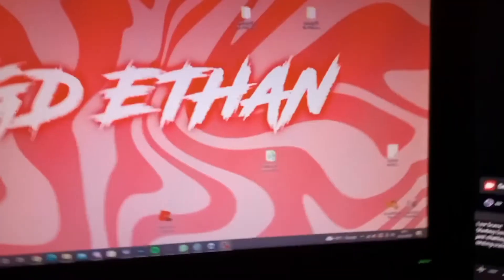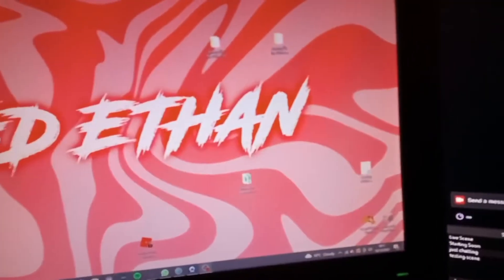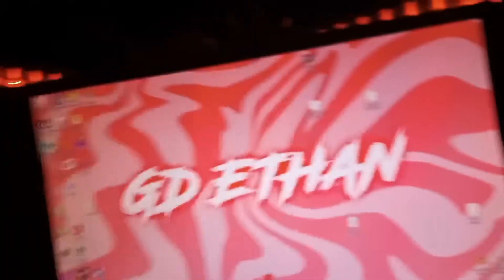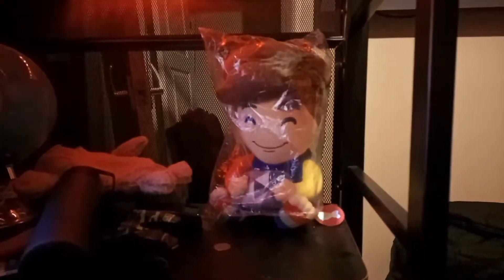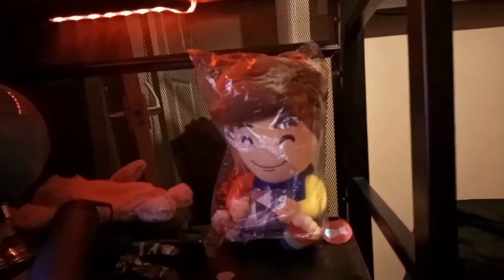GD Ethan SETUP TOUR! *pretty cool*